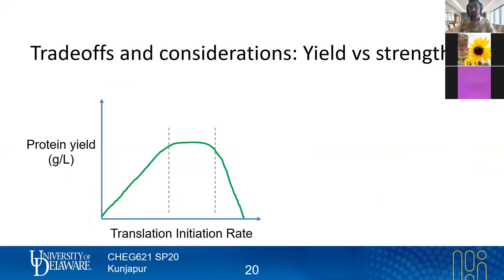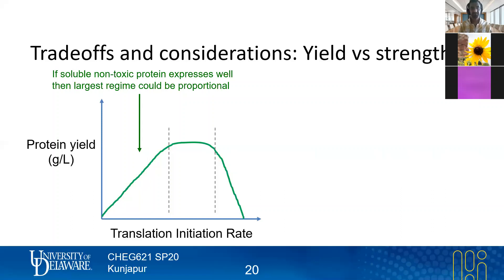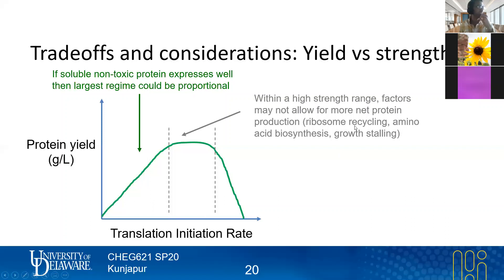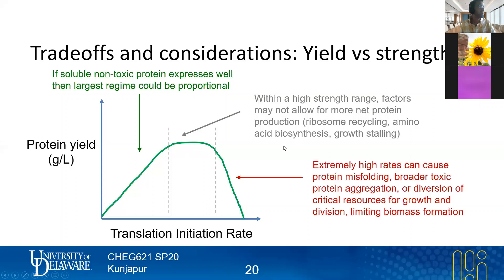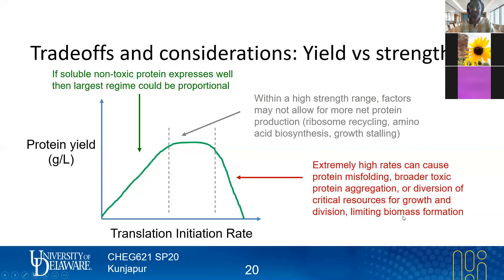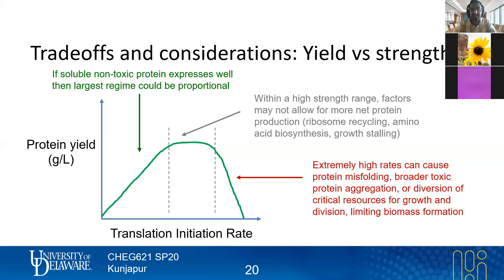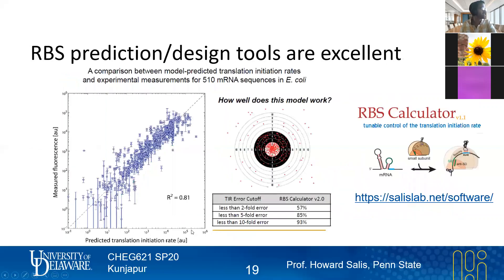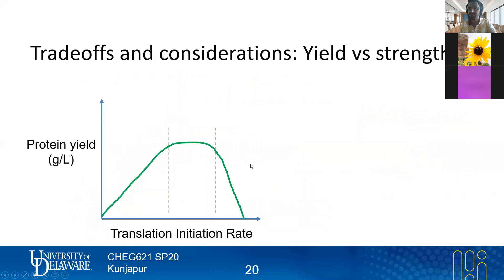23 Tradeoffs of translation | Expression Engineering | Lecture 14 | Metabolic Engineering | SP20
In this lecture:
Find out why you might not want to pick the strongest RBS possible